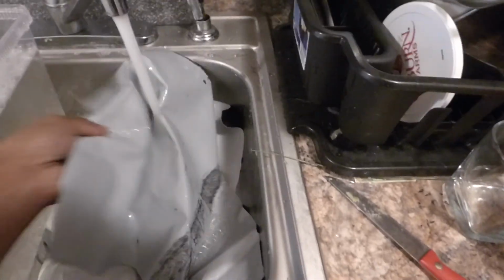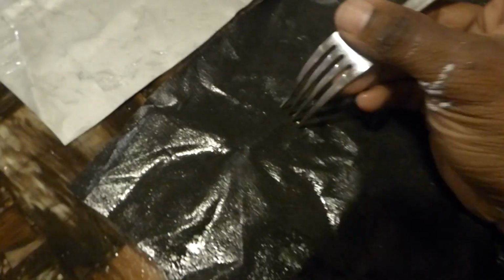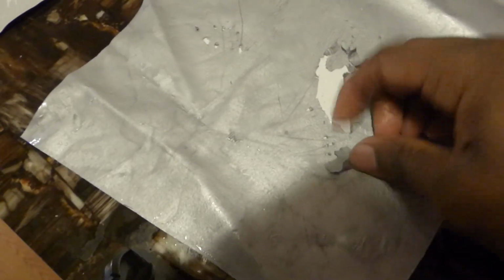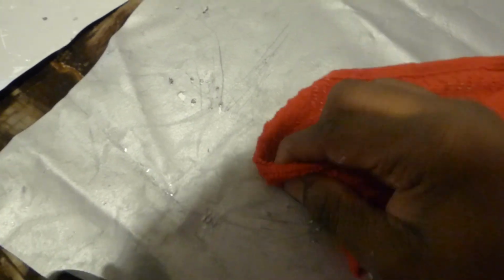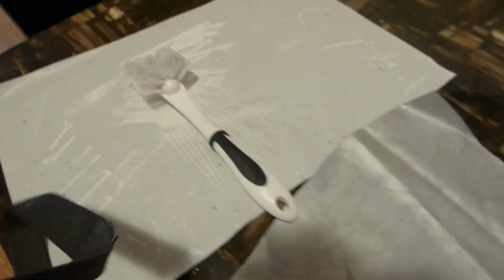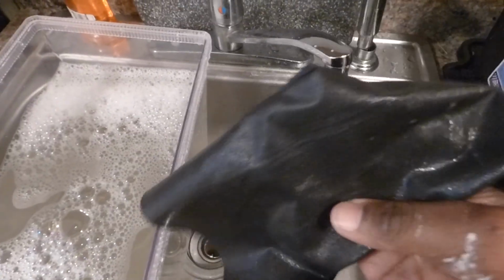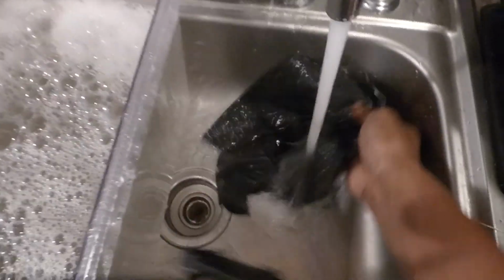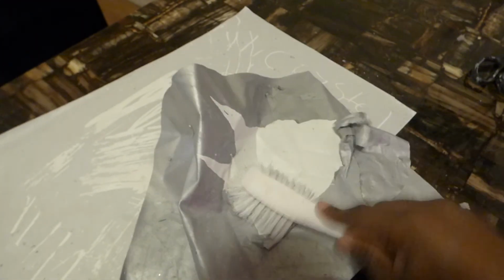WHY WE DO NOT USE PVC FOR BLACKOUT CLOTH SEE WHAT HAPPENS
WHY OUR BLACKOUT CLOTH IS THE BEST FOR OUTDOOR AND IN!
New update we are having a sale on our crystal edge technology screen paint kits 1 gallon kits reg price $353 sale price $250 with free worldwide shipping available 04/06/17 only at
NEW UPDATES ON SALE
Our 1 gal kits screen size 180" 16:9 price now at $250
Our 2 qt kits screen size 120" - 150" price now at $192
Our 1 qt kits screen size 50" - 100" 16:9 price now at $168